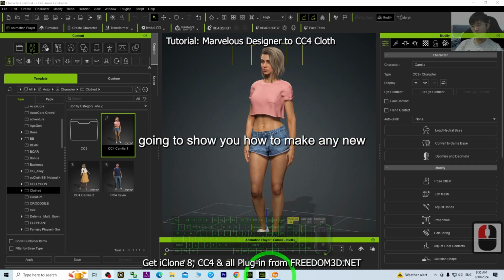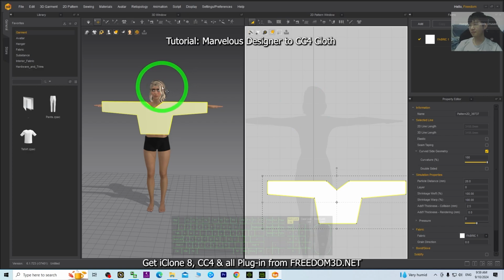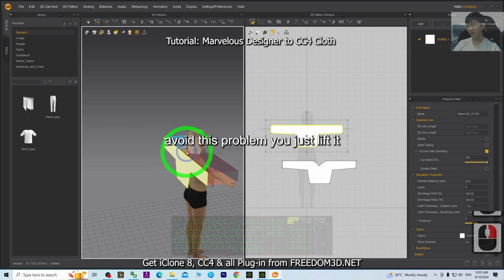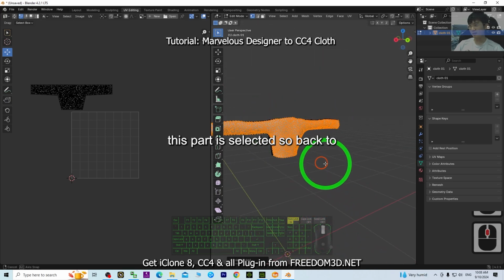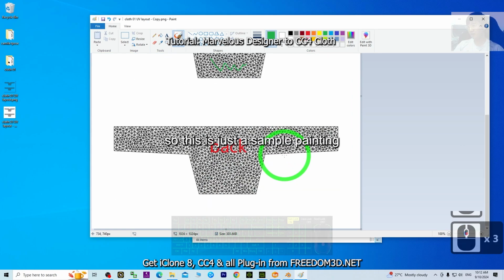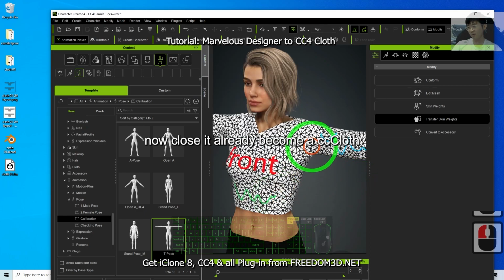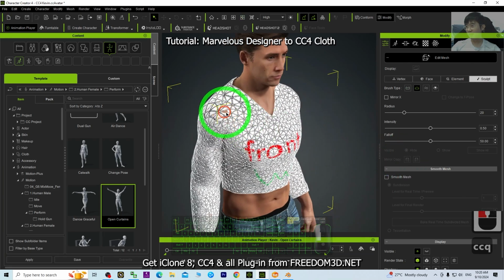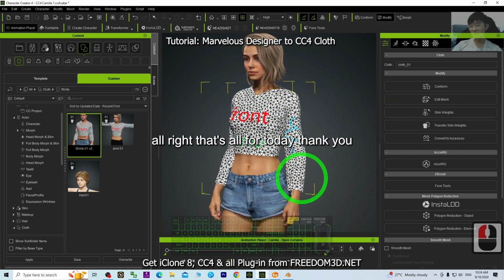Marvelous Designer to CC4 Character Creator 4 Cloth Design Tutorial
Marvelous Designer,
CC4,
Character Creator 4,
Cloth,
Shirt,
Tutorial,
3D Modeling,
3D Animation,
Freedom Arts,